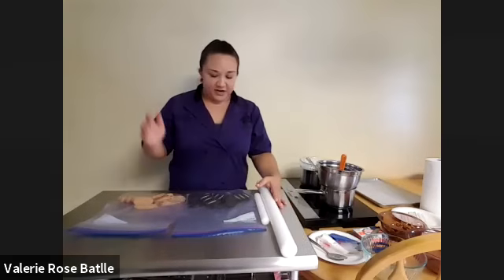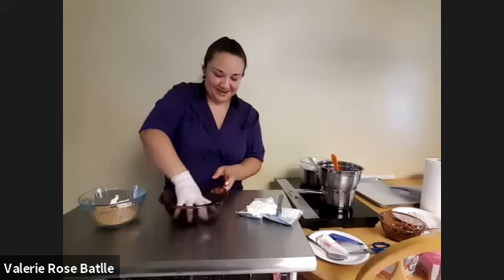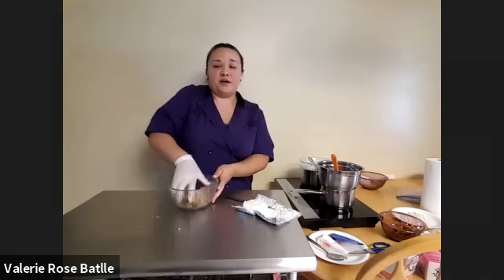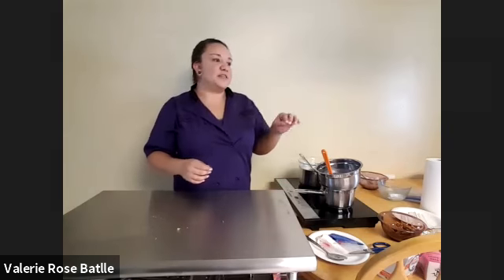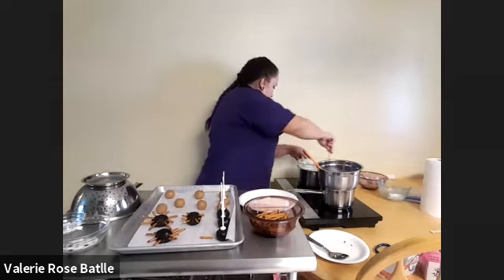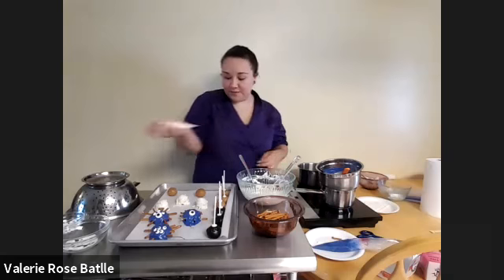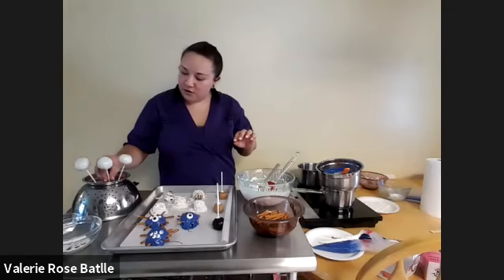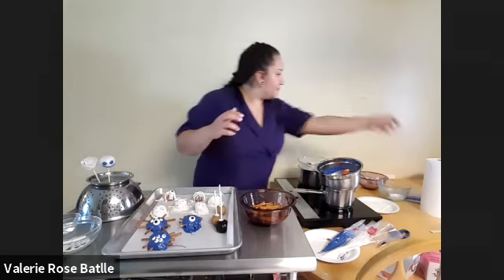Chef Val's Halloween Treats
Chef Val stopped by CHASS to show us how to make some awesome Halloween Treats including Jack Skellington Oreo cake-pops and Mummy Nutter Butter truffles